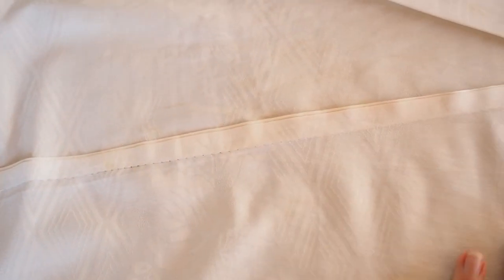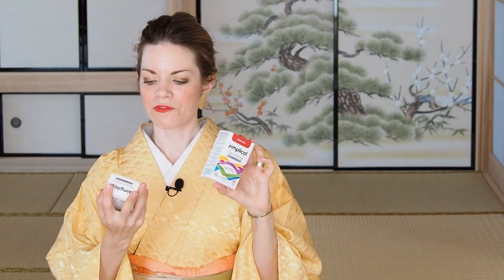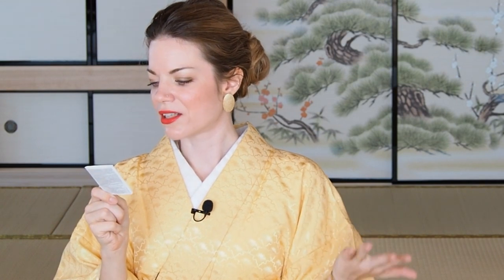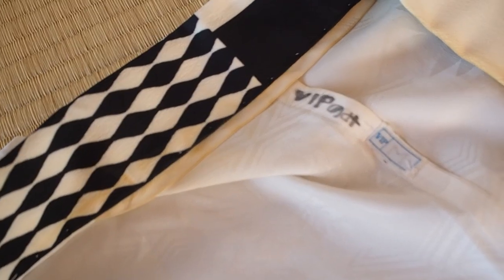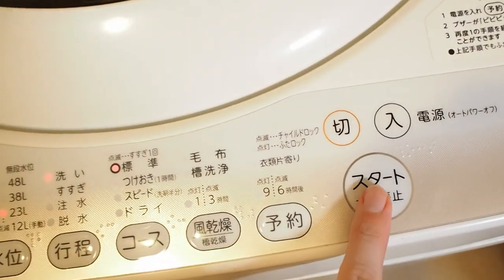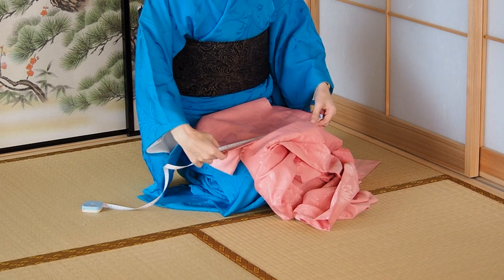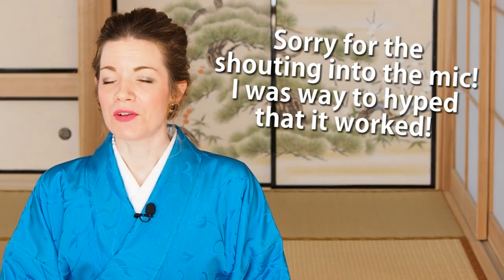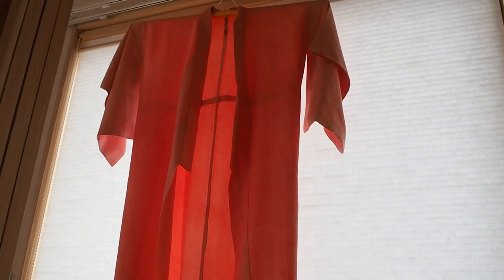Dyeing an Old and Dirty Nagajuban by Yourself // Dyeing Silk with Simplicol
Of course cleaning your dirty nagajuban is one thing, but mine was way too dirty, so decided to dye it with a color called "Simplicol". Watch my little kimono experiment and be surprised by the outcome!